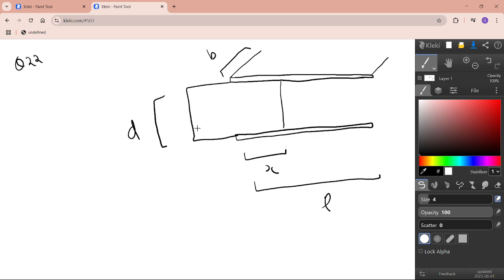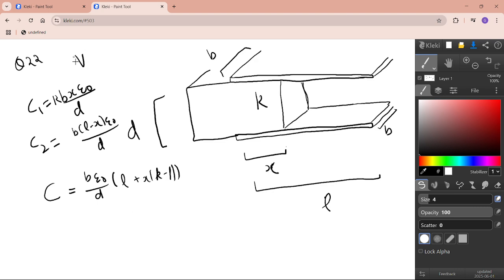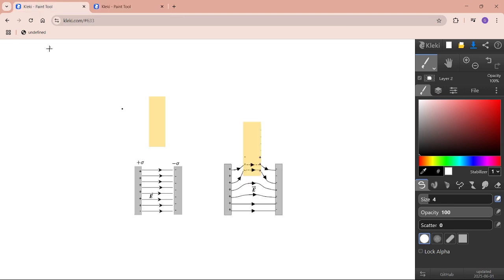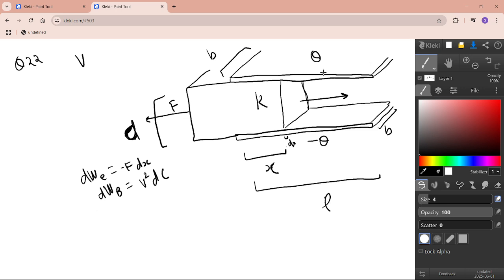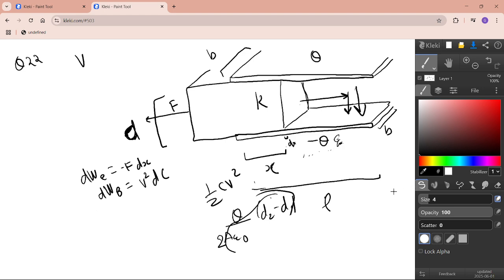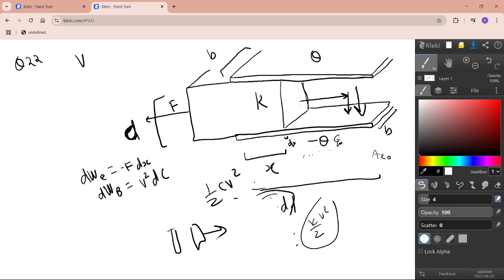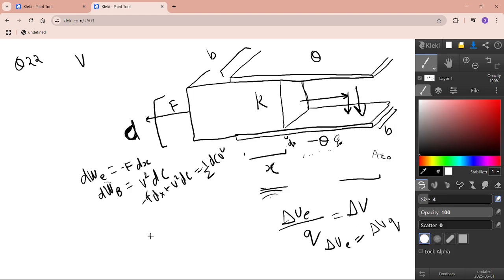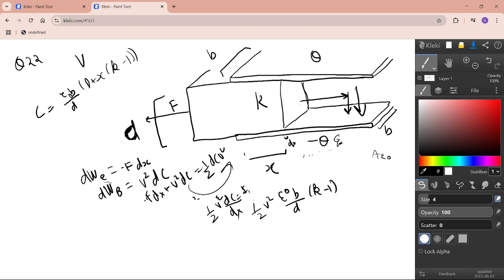Ex 22 hcv Capacitors | Khushiv Batra solution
How much do dead batteries cost?
"They're free of charge"